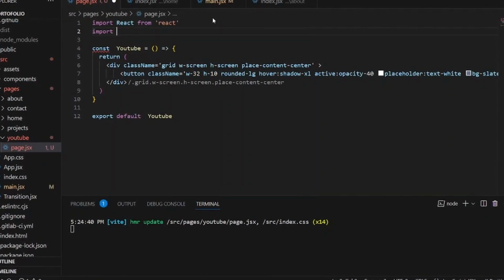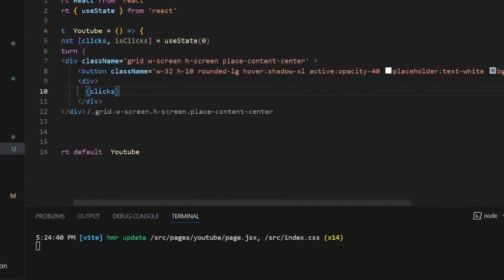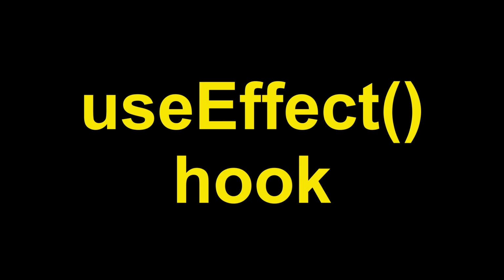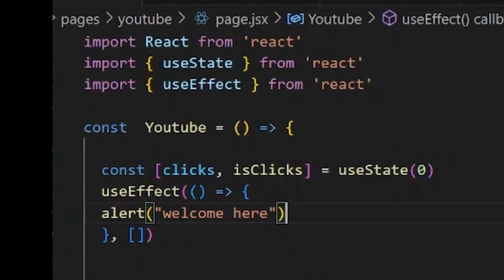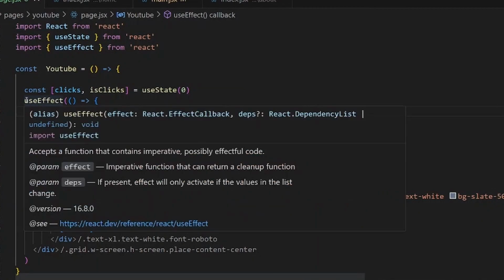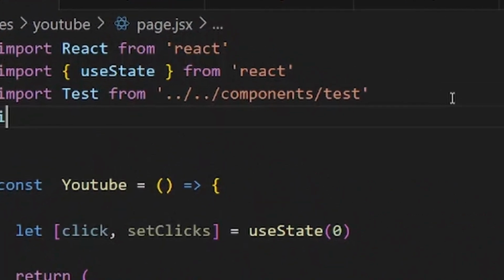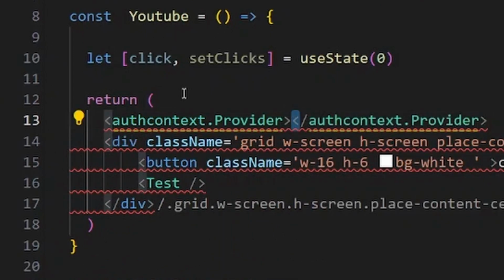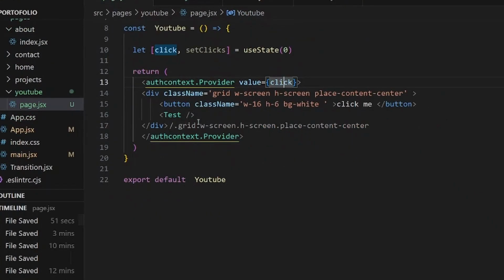React Hooks Explained ......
🚀 Ready to elevate your React game? Join us on an epic journey through three of the most essential React hooks - useState, useEffect, and useContext. In this video, we delve deep into the intricacies of these hooks and reveal the secrets to making your React applications more powerful and efficient than ever before!

🌟 What You'll Learn:
1️⃣ useState: Discover how to manage component state like a pro! We'll show you how to set up, update, and handle state changes, making your components dynamic and responsive.

2️⃣ useEffect: Say goodbye to the mystery of side effects! We'll guide you through the art of handling asynchronous operations, data fetching, and component lifecycle events with useEffect.

3️⃣ useContext: Unleash the magic of context in React. We'll explore how to create and consume global data and make your application's state management a breeze.

🧠 In-depth Knowledge: Gain a comprehensive understanding of these hooks with real-world examples.
🚀 Boost Your Projects: Take your React projects to the next level with these essential tools.
🤯 Clear and Concise: We break down complex concepts into easy-to-understand, bite-sized pieces.
💡 Whether you're a beginner looking to grasp the fundamentals or an experienced developer seeking to fine-tune your skills, this video has something for everyone.

Join us on this React adventure - become a React master and maximize your channel's chances of appearing in recommendations! 💻🎉